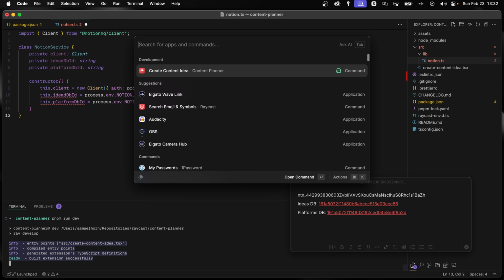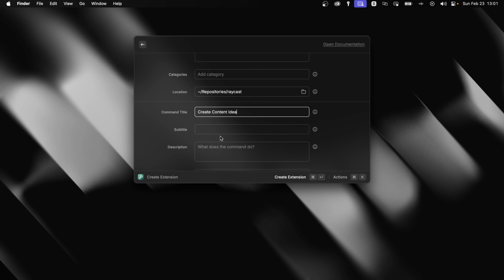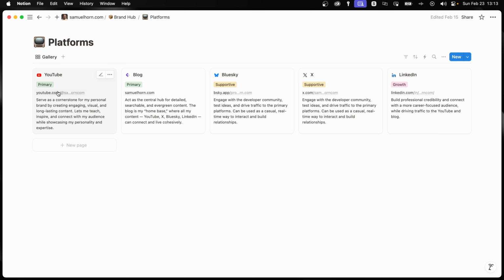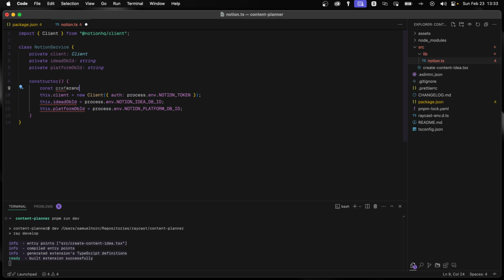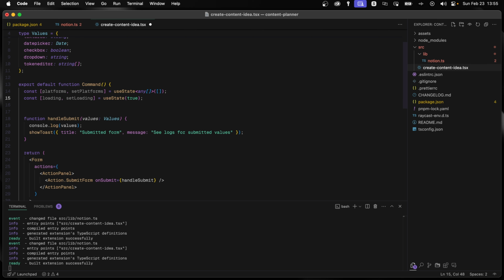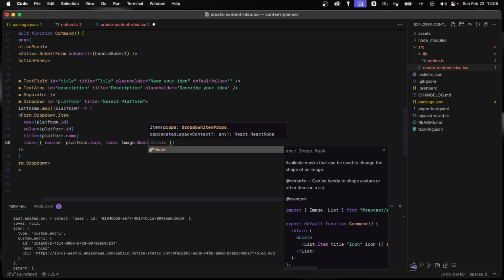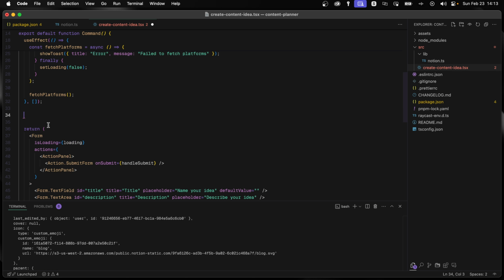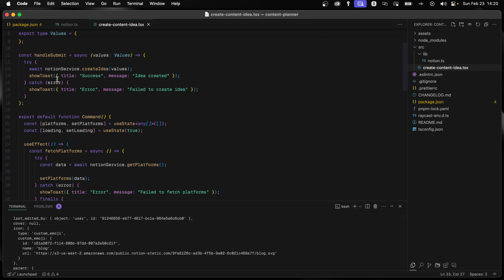Build a Raycast Extension: Content Ideas System + Free Notion Template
Learn how to build your first Raycast extension while creating a powerful content ideas system. We'll build a Raycast extension with React and Typescript, connecting with Notion's API to create a quick capture system for content ideas across platforms. Perfect for developers, content creators, and anyone looking to streamline their ideation workflow.

🧠 In this tutorial, you'll learn:
• How to set up a content planning system in Notion (free template included)
• Creating your first Raycast extension
• Connecting to Notion's API
• Building a quick capture form
• Testing and using your custom system

⏱️ Timestamps:
00:00 - Intro
00:49 - Notion Template Overview
03:44 - Setting up the Raycast extension
06:15 - Creating a Notion app to communicate with Notion
08:45 - Developing the Raycast extension
28:02 - Creating a test idea from our extension
28:28 - Wrapping up